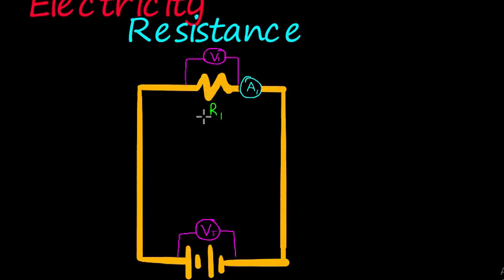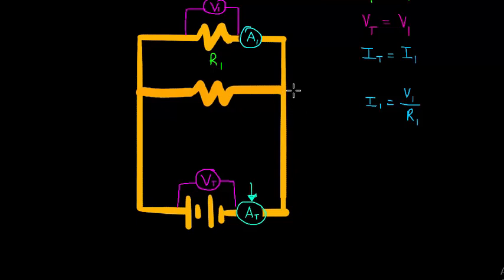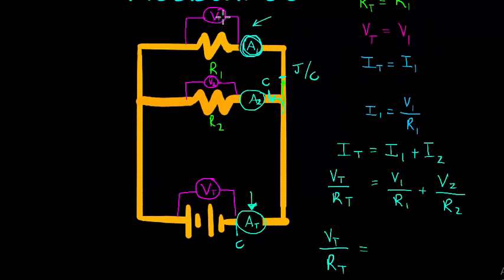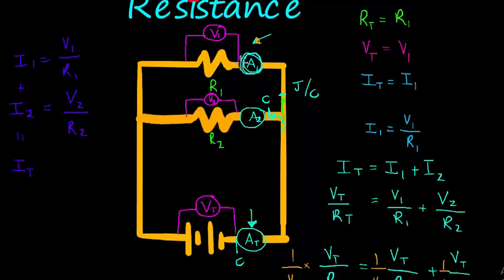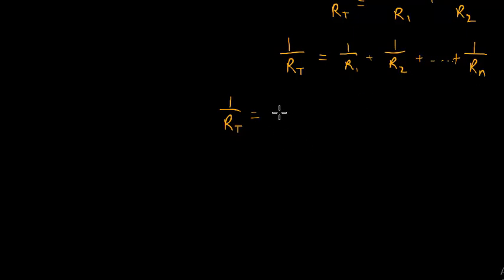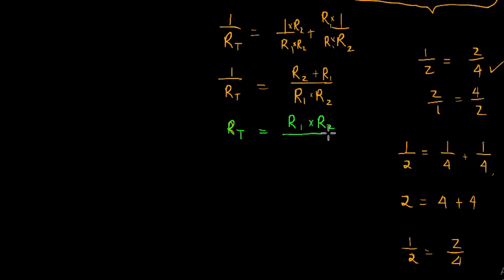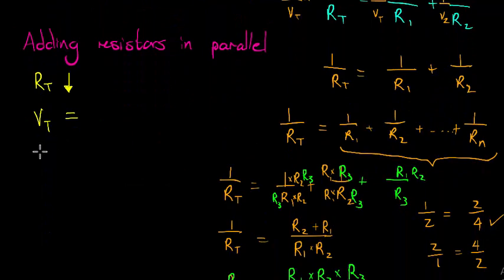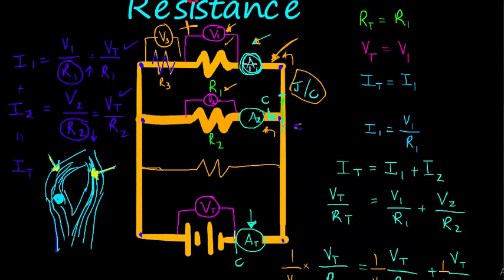Electricity: Resistors in Parallel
Understanding the caluclations for resistors in parallel and the effect of adding a parallel resistor.